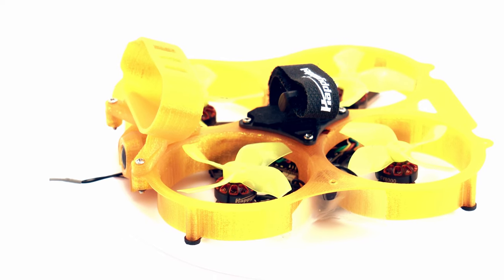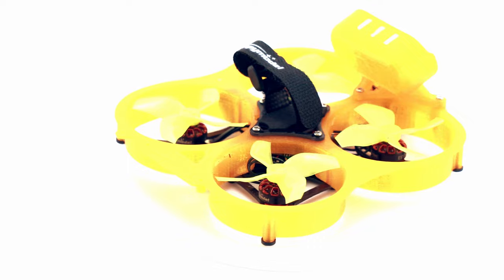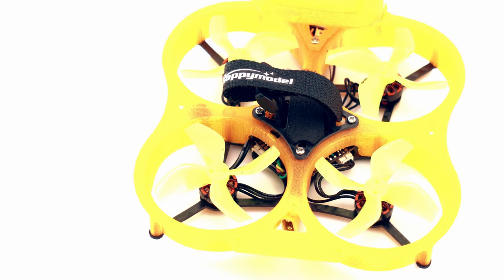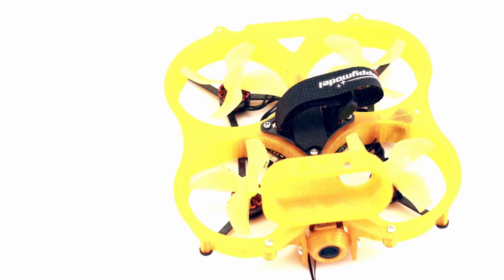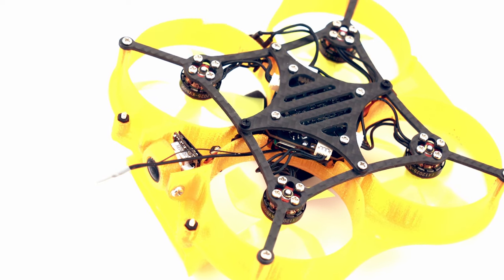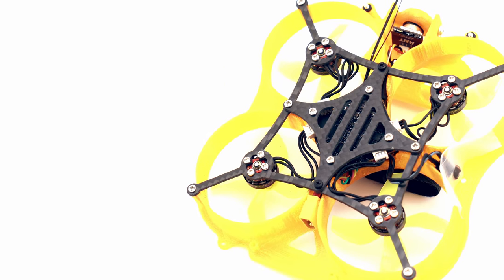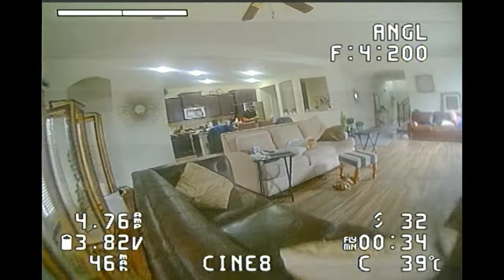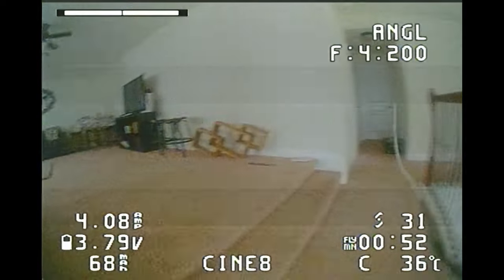Cine8 DIY Kit Drone with no soldering by Happy Model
Cine8 -